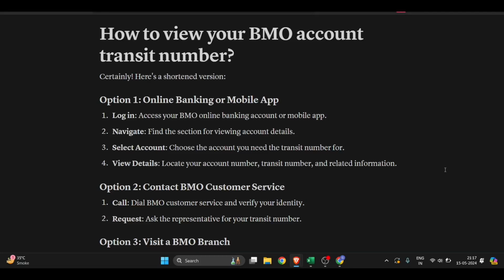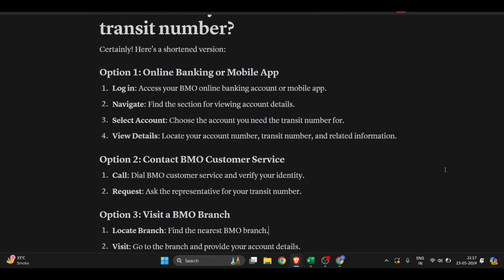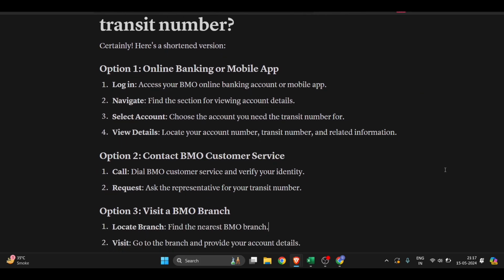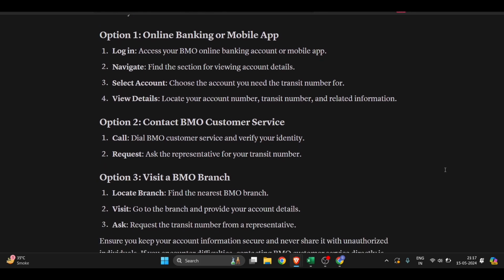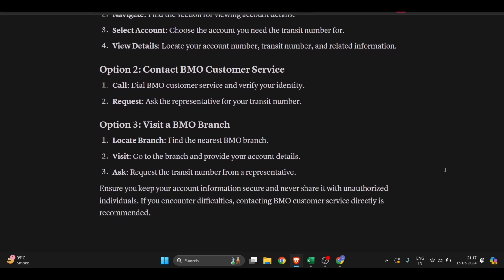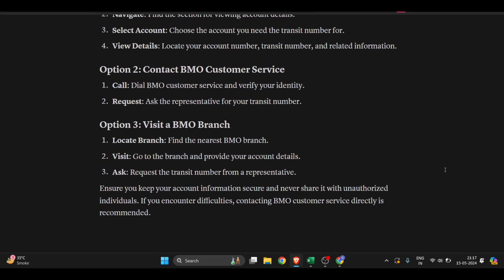How to view your BMO account and Transit number! (full guide)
In this video, "How to Find Your BMO Account Number and Transit Number!" we offer a comprehensive tutorial on locating these essential banking details. We walk you through the steps to find your account and transit numbers via BMO's online banking portal, mobile app, and paper statements. This guide is designed to help you easily access this information for transactions, direct deposits, and other banking needs, ensuring you can manage your finances with confidence.